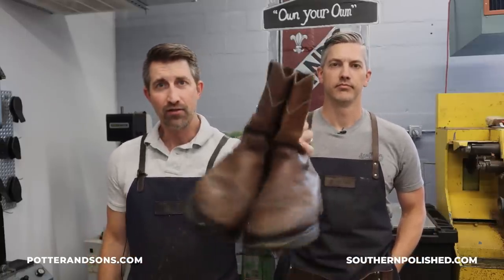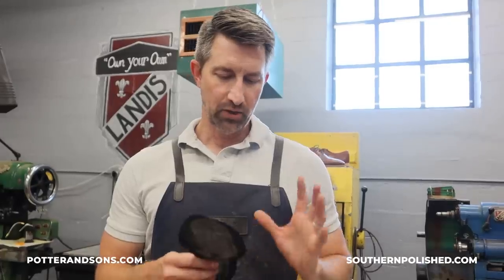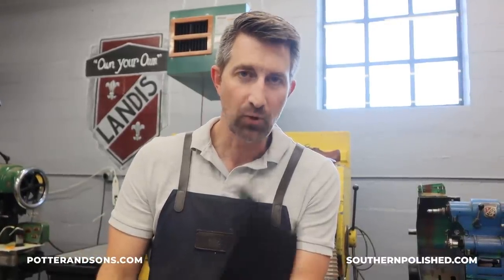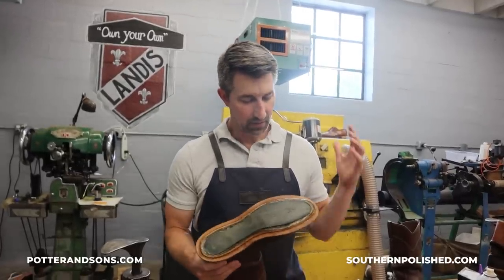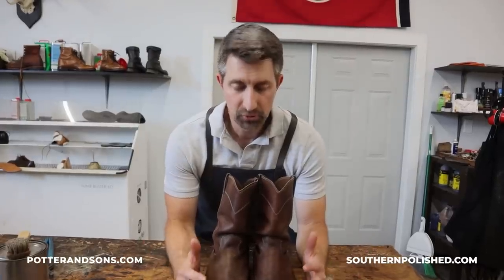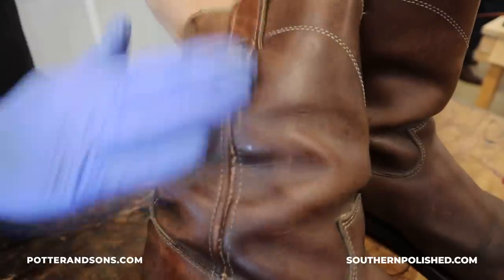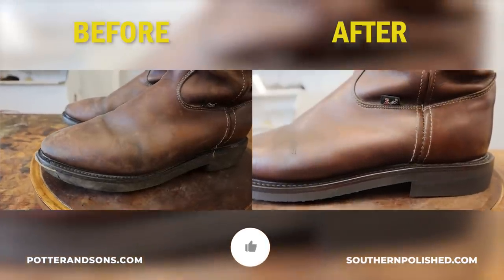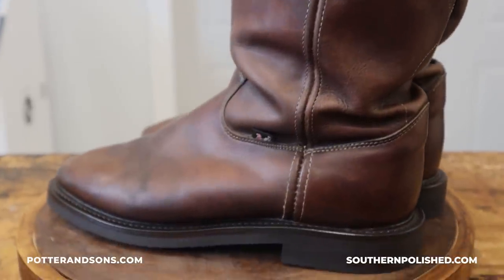Justin Boots Restoration | Work Boots Get an Overhaul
This month we tried...

This pair of Justin Boots was sent to us for repair.  The welts were in rough shape, one sole was coming off and had been re-glued by the owner, and the leather uppers needed to be conditioned.  We worked our magic on this pair of Justin work boots and got them back up and looking new.  Time for another restoration!

Video edited by:
Ashley Saldanha